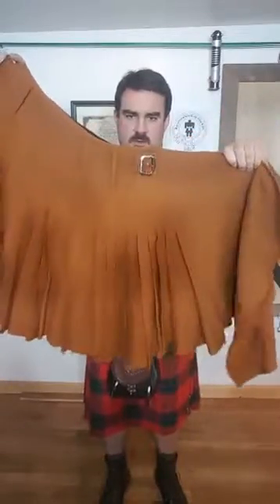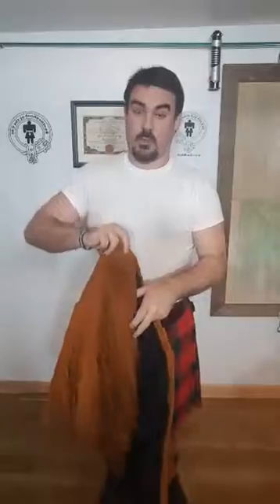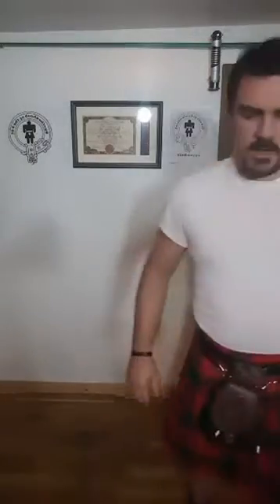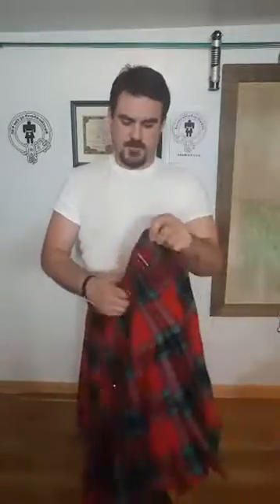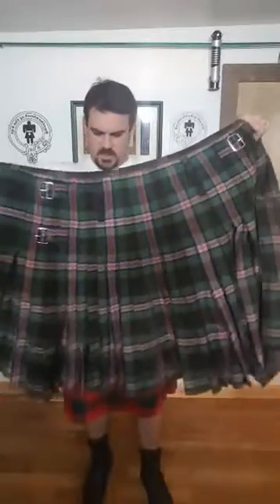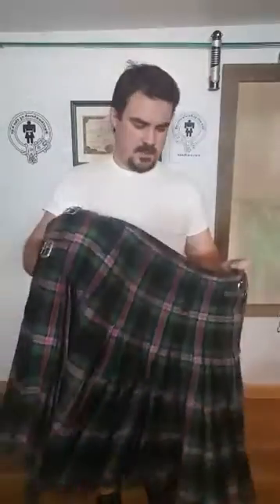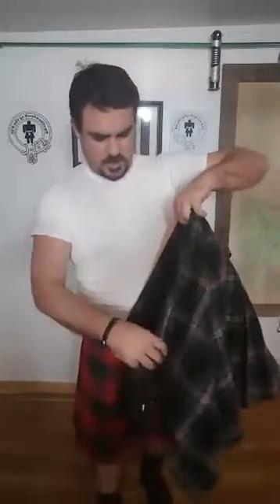everydaykt 89 - service and pleat management